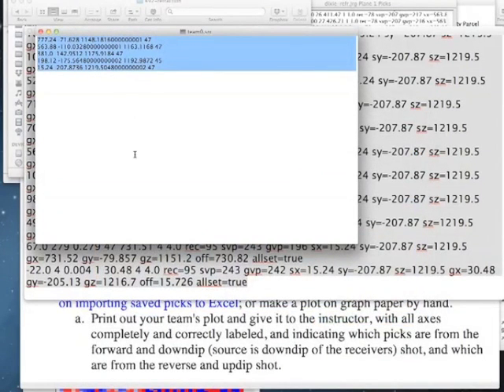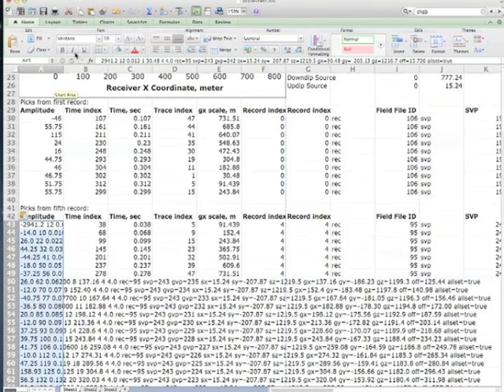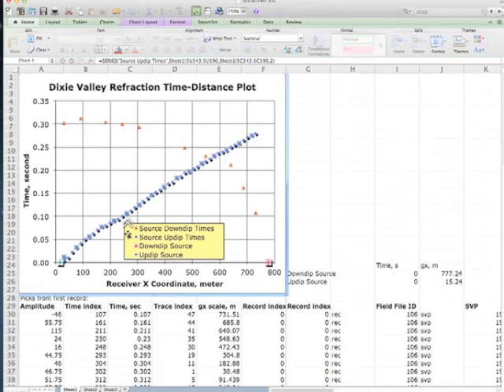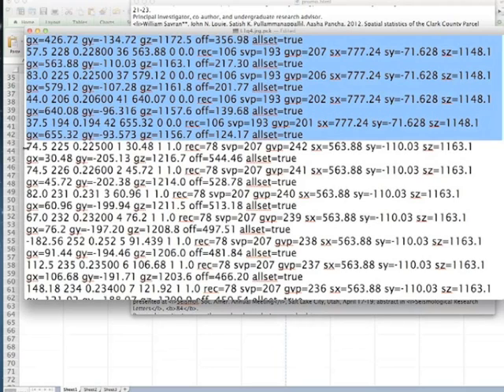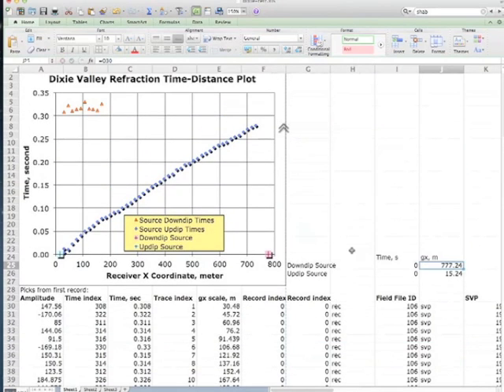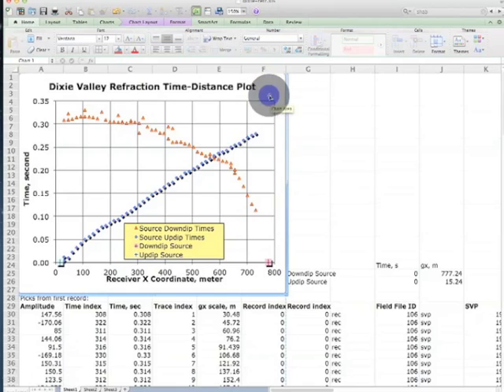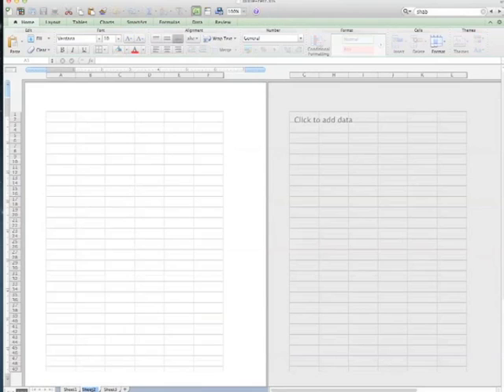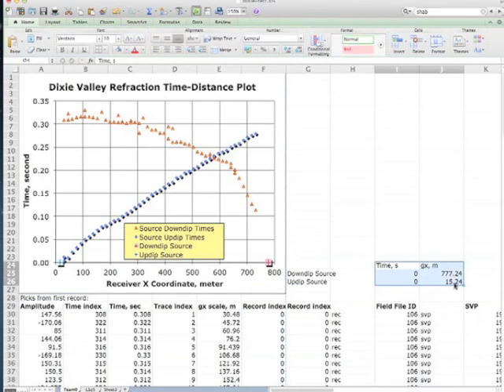Refraction Lab 1b Tutorial 2014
John N. Louie, Applied Geophysics class at the University of Nevada, Reno

Process your own seismic data with the point-and-click, open-source JRG/Viewmat system